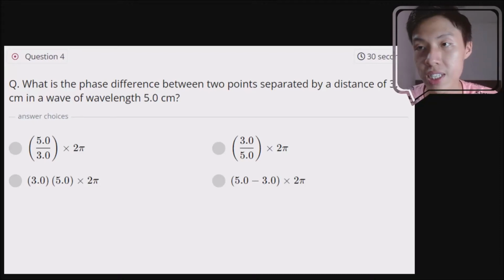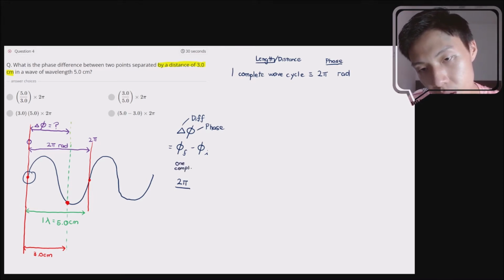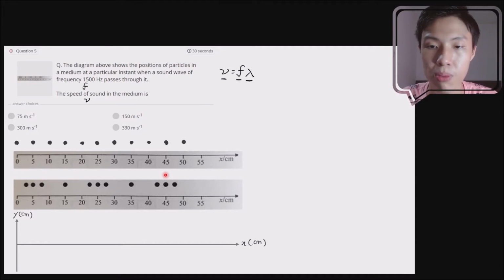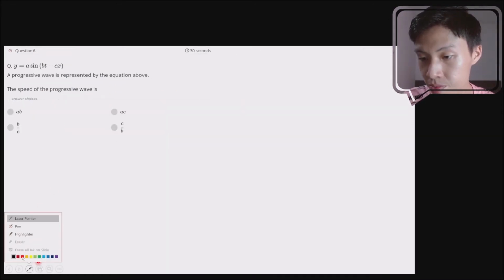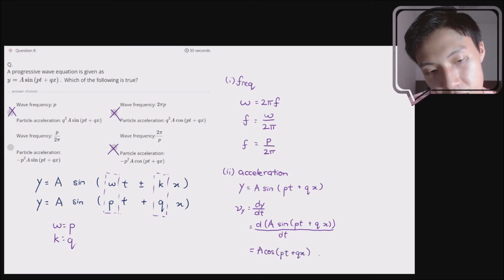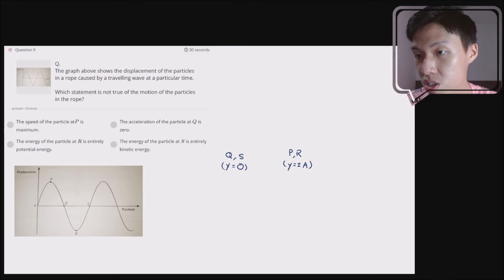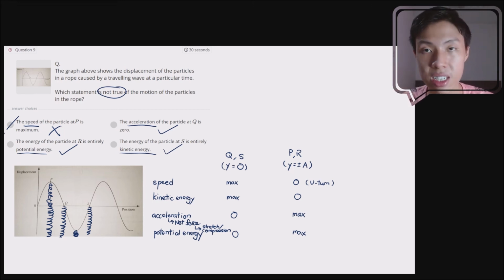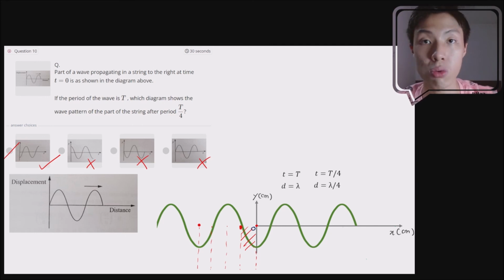C10S12 (Part 1) [Chapter 10: Mechanical and Sound Waves]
Timestamp
00:14 - Q4
08:05 - Q5
16:33 - Q6
19:40 - Q8
25:06 - Q9
34:50 - Q10